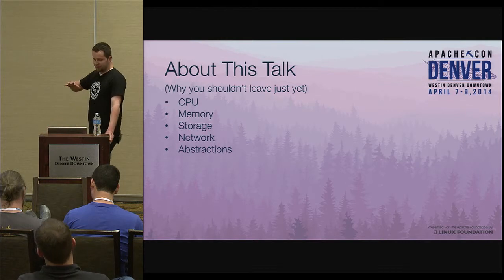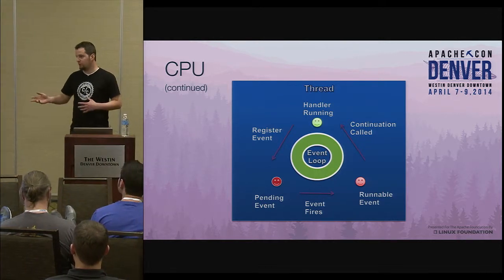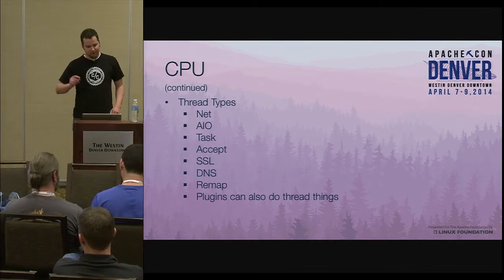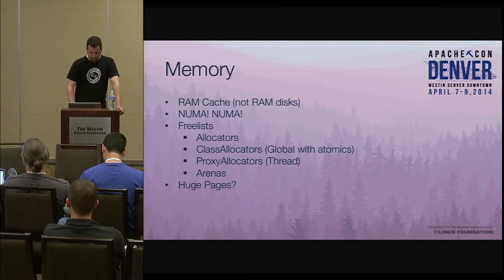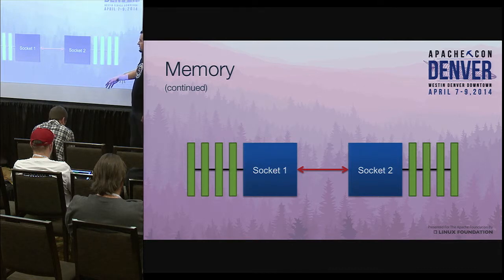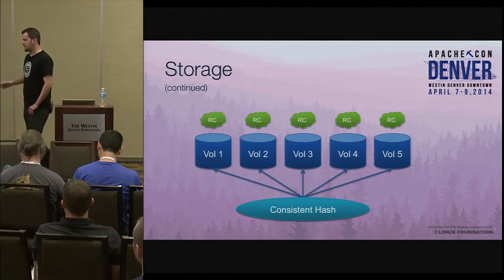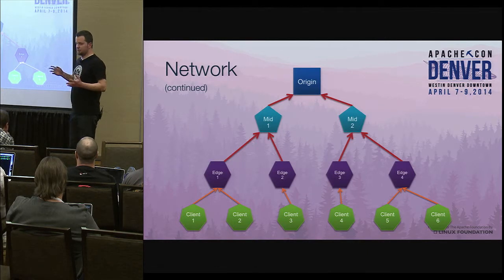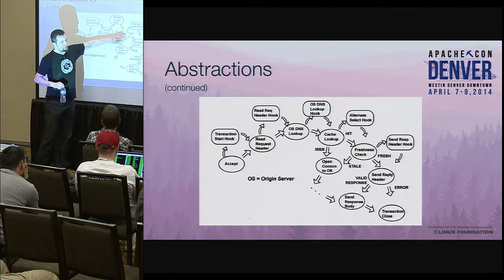Apache Traffic Server Internals - Phillip Sorber